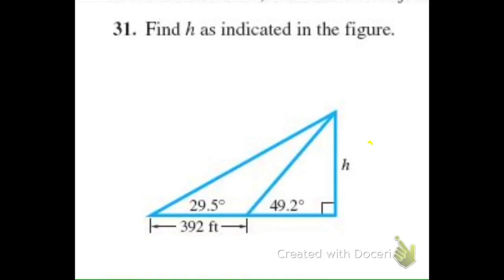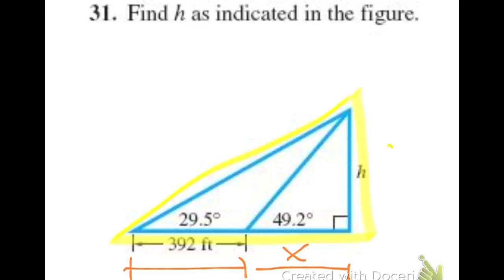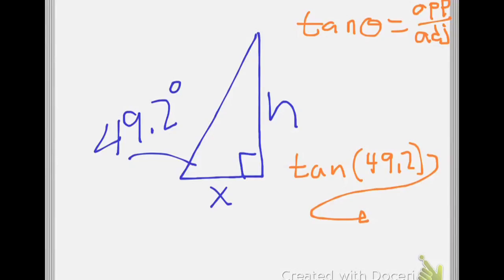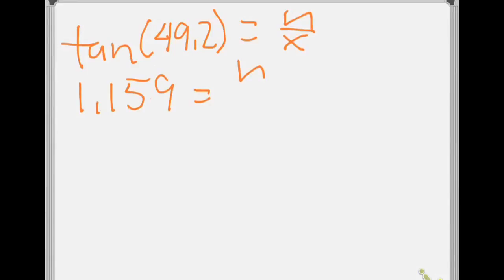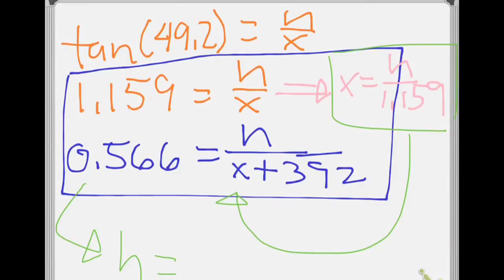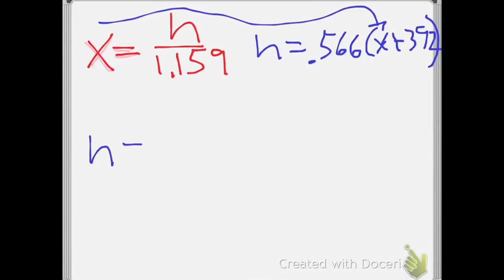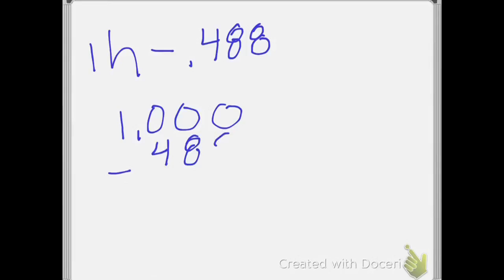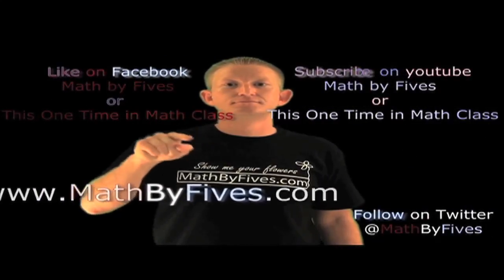Applications of Right Triangles, Triangle inside another triangle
This is an actual in class example, not my usual style but maybe you will have a use for it.

This is one of the more difficult application of right triangle trigonometry, the triangle inside another triangle problem.